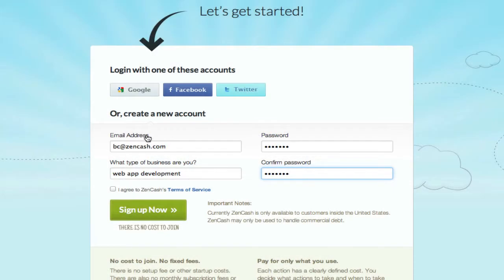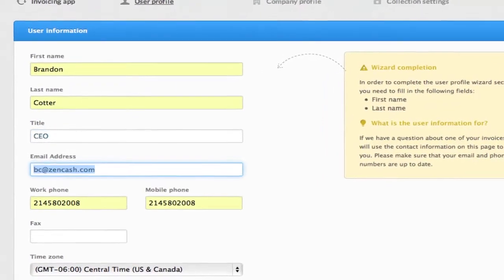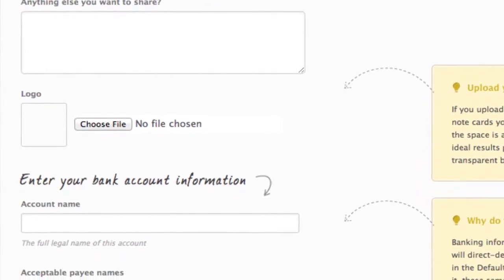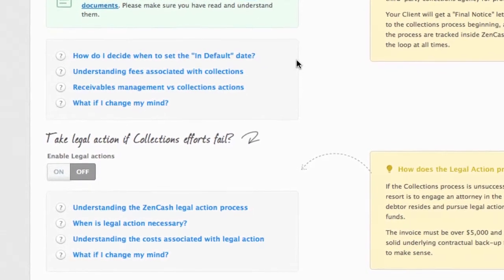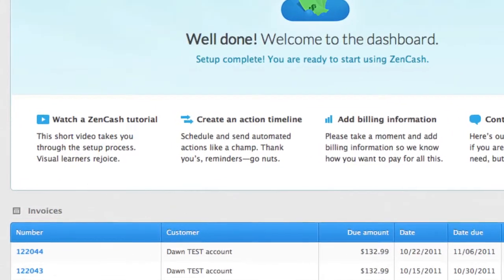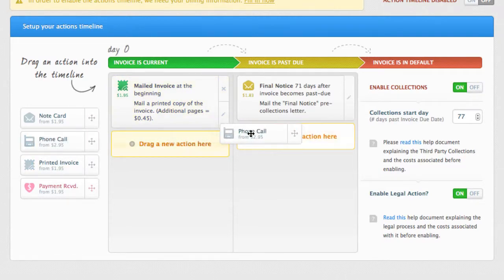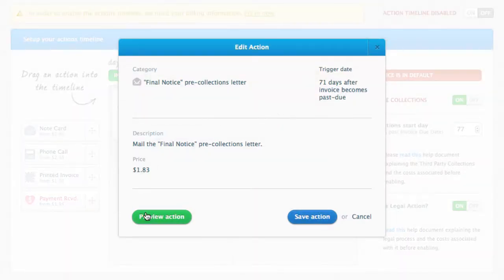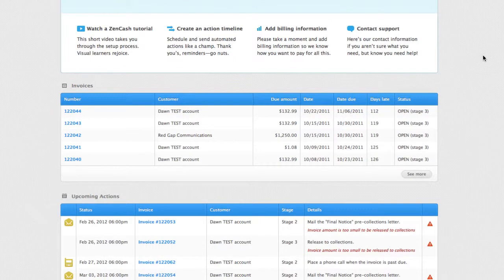ZenCash Longer Tutorial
How does ZenCash work? Check out this video for an in-depth look into the ZenCash process. Questions?